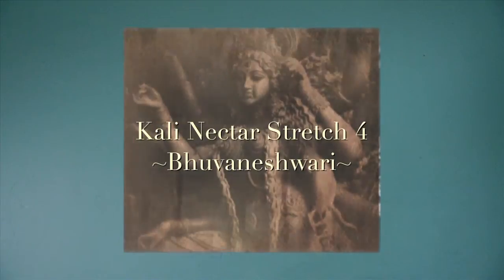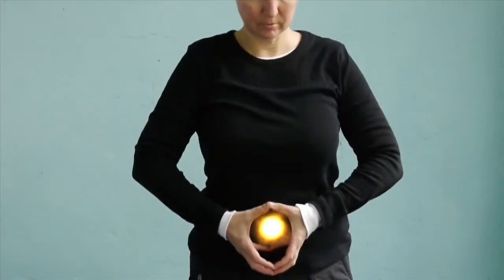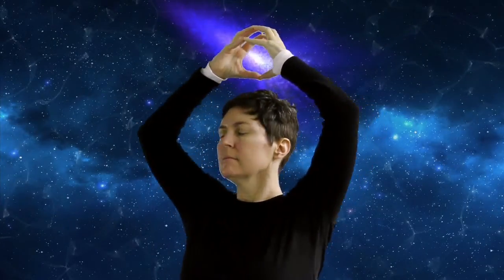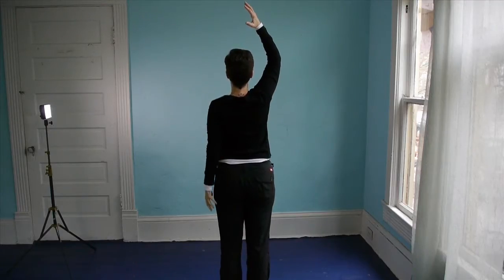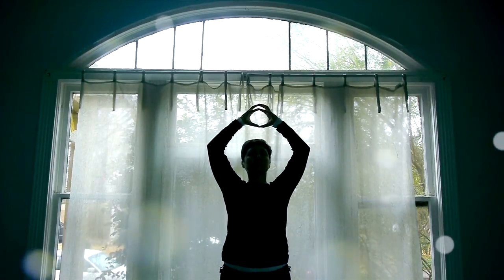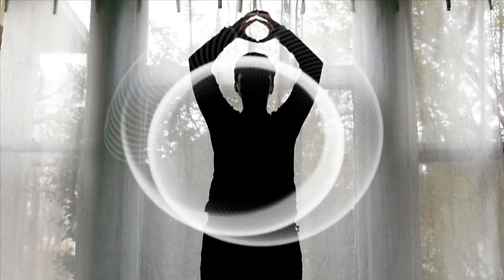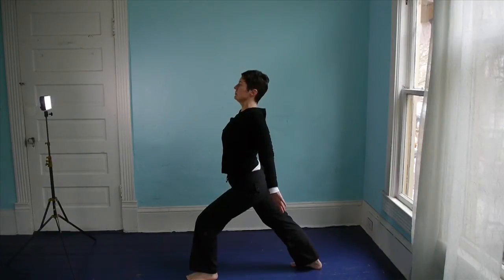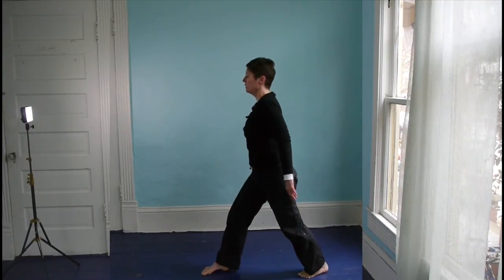Kali Natha Yoga: Bhuvaneshwari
The  Bhuvaneshwari series was handed down from my guru Ma Jaya Sati Bhagavati as part of her Kali Natha Yoga lineage.

This is a simple series of poses that make up a moving prayer or pujah to the goddess Bhuvaneshwari. Holding the arms up for most of the series strengthens the muscles in the shoulders. If you need to rest, bring the mudra back down in front of the navel for a short time. Ma Jaya gave us more than 70 of these series or asanas, most of them devoted to worshiping deities, chakras, elements, saints and the breath.

The blue picture of Bhuvaneshwari is by Christian Fredriksen. The music is Chopin's Nocturne, Op. 27: no 2 in D-flat major.